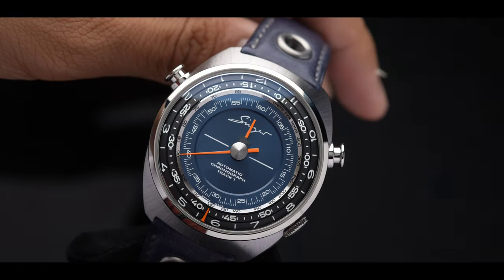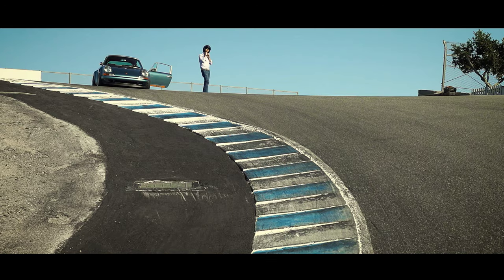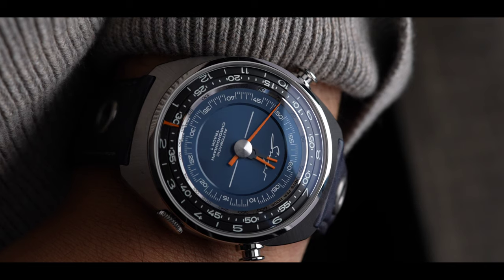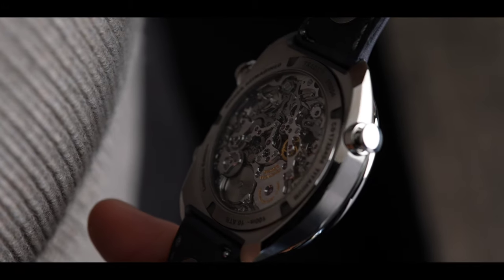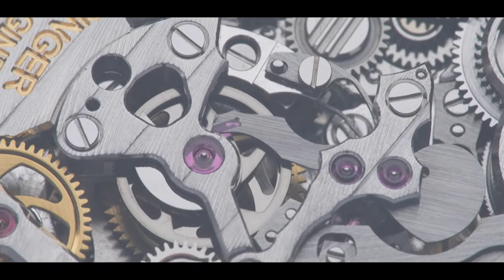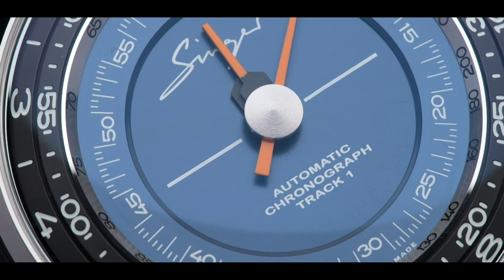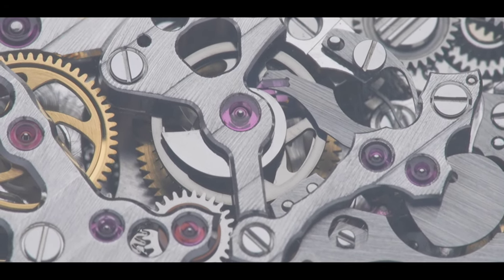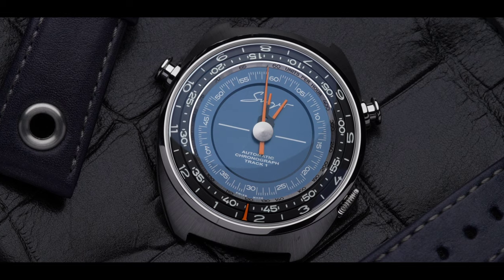Insanely Impressive Chronograph | Singer Reimagined Track 1 London Edition